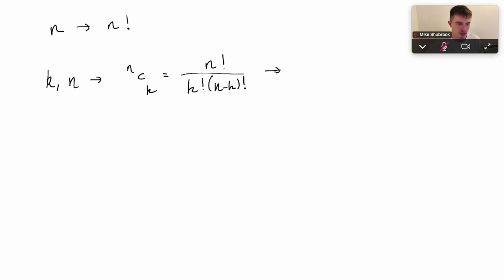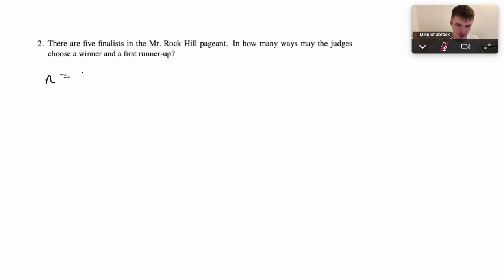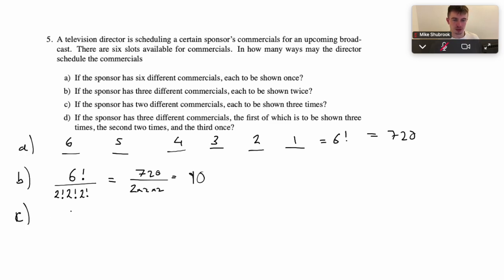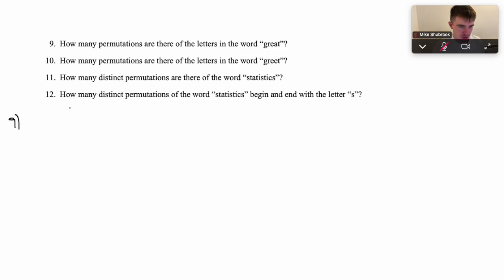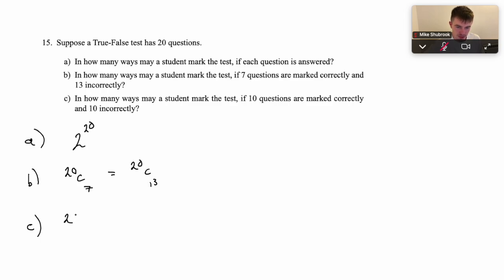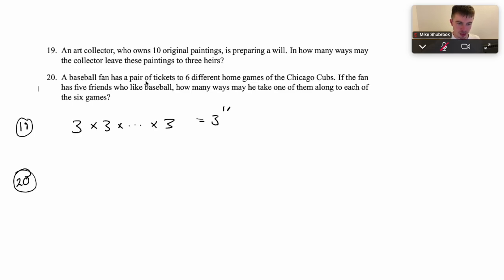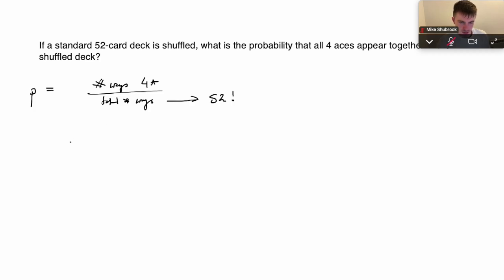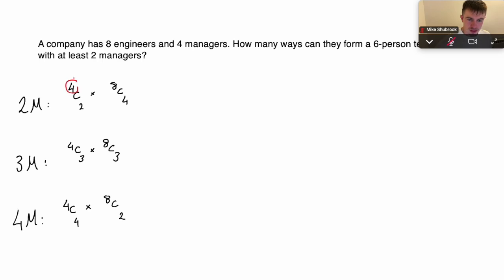Combinations and permutations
Here I answer some questions related to combinations and permutations. I am still a beginner in this subject so some of my explanations are still a bit poor.

I skipped my solution to question 12 as I am still uncertain about whether or not it is correct. If anyone knows the solution then please let me know.

In the final question, I forgot to mention that each of the terms I mention should be added together to get to the final answer.